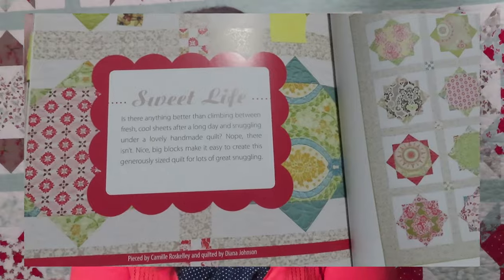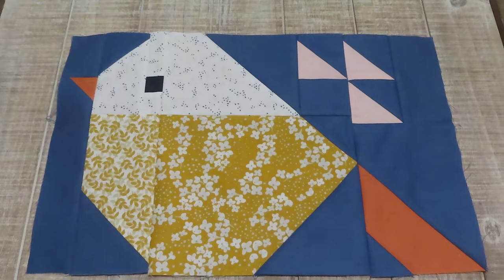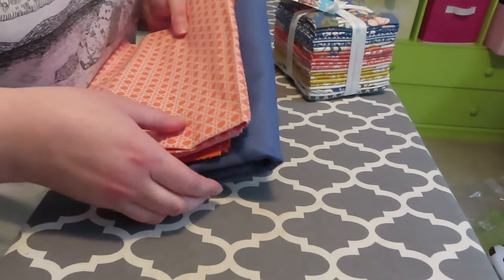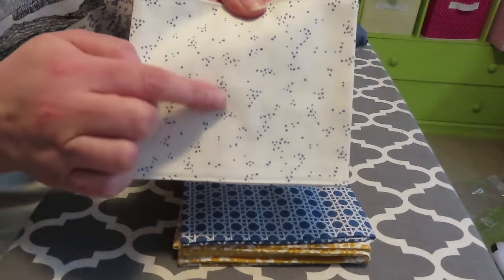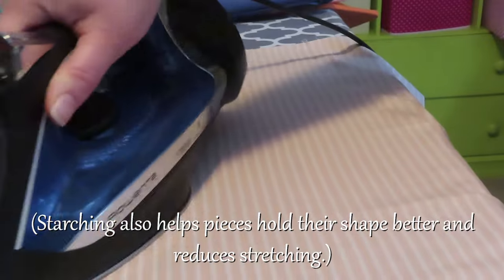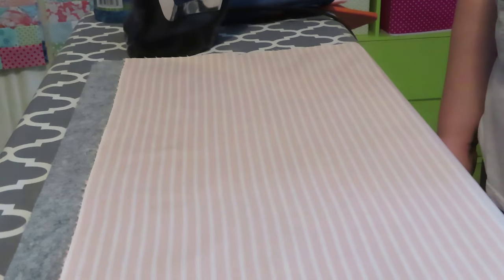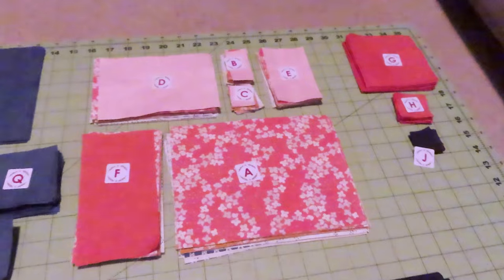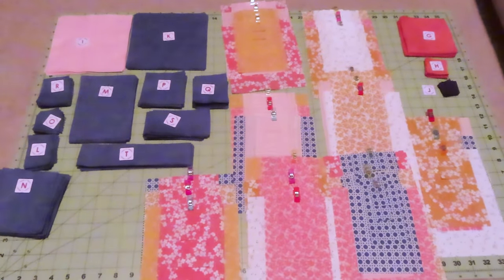Sparrows Quilt Pt 1: Fabric Prep & Organization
Viewers gave me feedback on which floral-fabric quilt they'd like to see me make next, and Sparrows was the winner!  See the link below for the pattern by Pen & Paper Patterns.  In Part 1, I'll show you the blocks I've made so far and share tips for fabric preparation and organization.  In Part 2, I'll share some helpful tips for piecing the blocks accurately.

00:00 Viewer's Choice
02:25 Blocks So Far
06:23 Fabric Selection
14:10 Ironing Tips
19:04 Tips for Cutting Fabric
24:10 Organizing Fabric
27:16 Final Thoughts & What's Ahead

"Bottle of Something" by TrackTribe

"Snowy Peaks Pt 1" by Chris Haugen

"Your Love" by Yung Logos

"The Thought of You" by TrackTribe

Image by BiZkettE1 on Freepik